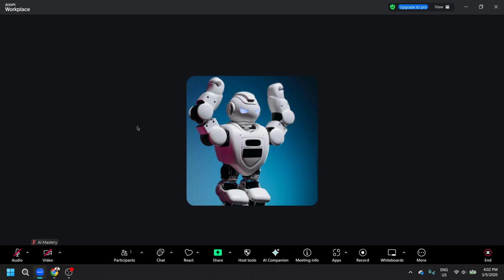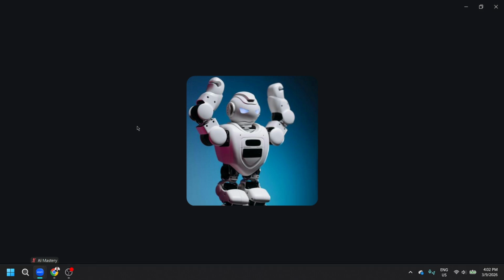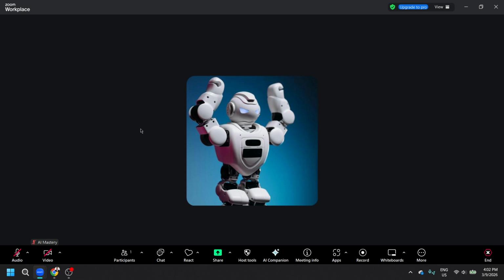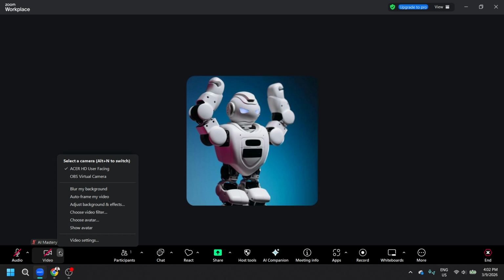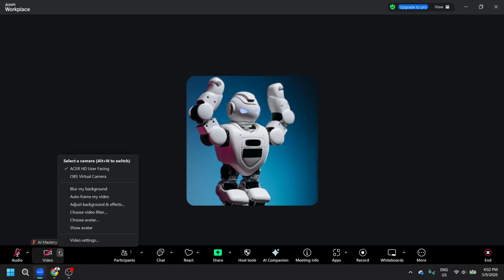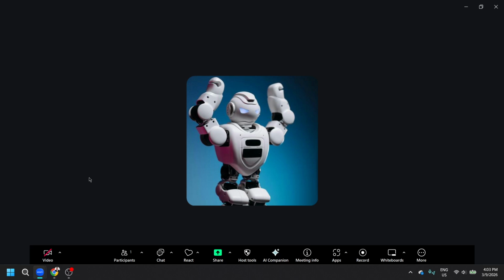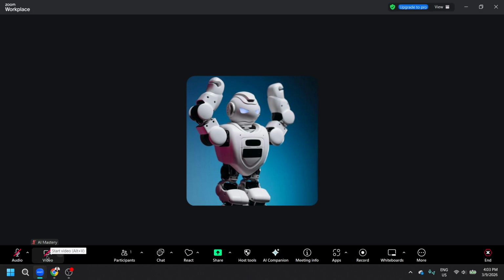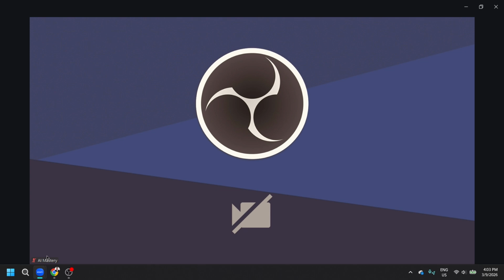How To Use OBS As A Virtual Camera In Zoom Easy Guide (Updated 2026)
In this video, we discuss how to use OBS with Zoom by establishing an OBS virtual cam setup for your meetings. If you want better Zoom video quality and need an easy OBS tutorial 2026, this guide will walk you through the essential Zoom video settings. We cover everything you need to know about using this broadcast software to optimize your remote work tools.

00:00 Intro
00:20 Pre-requisites
00:30 Locate Zoom video button
00:45 Camera selection menu
01:03 Selecting OBS Virtual Camera
01:13 Troubleshooting the switch
01:27 Setting OBS as default
01:38 Accessing Zoom video preferences
01:51 Changing default camera settings
02:00 Selecting OBS as default camera
02:17 Final tips
02:30 Reverting to regular webcam